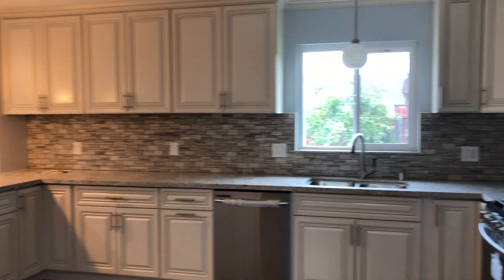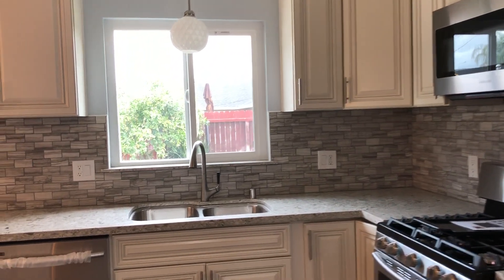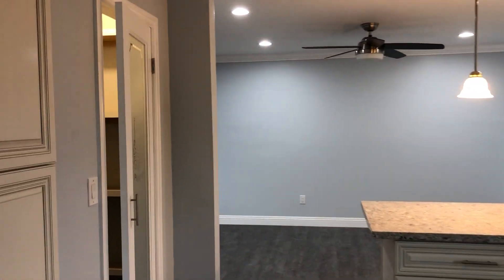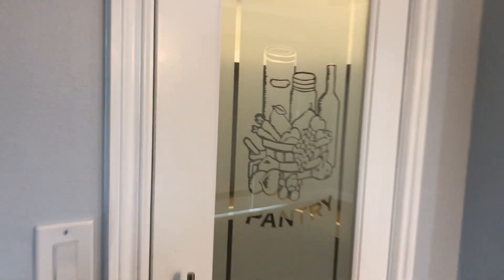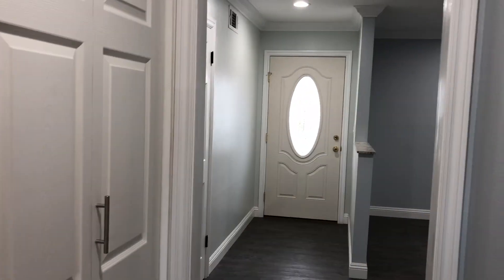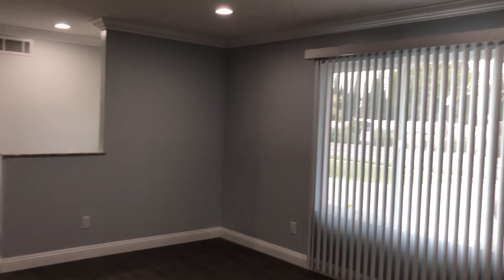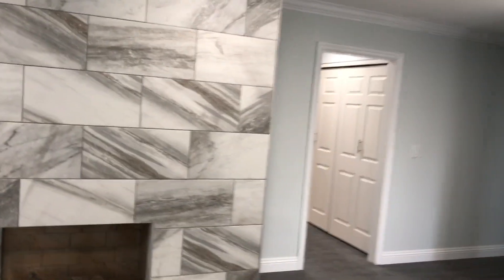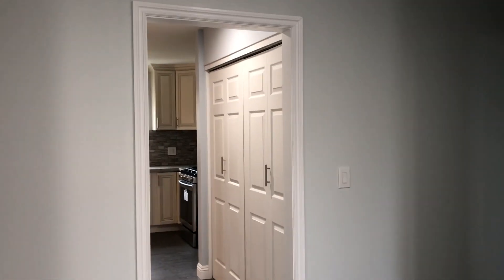Fullerton Fully Remodeled Kitchen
This is a 4 bed, 2 bath SFR in Fullerton
Turnkey